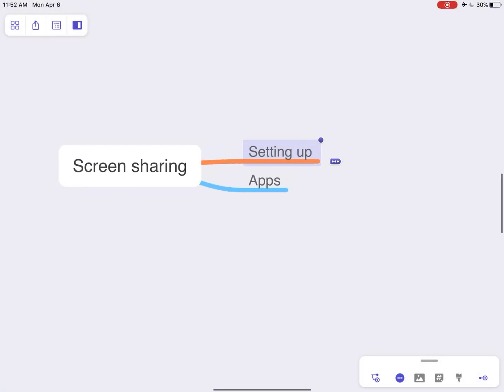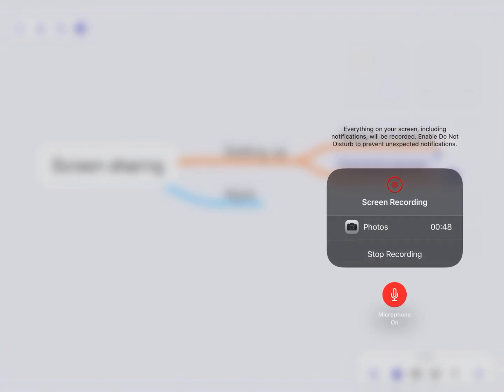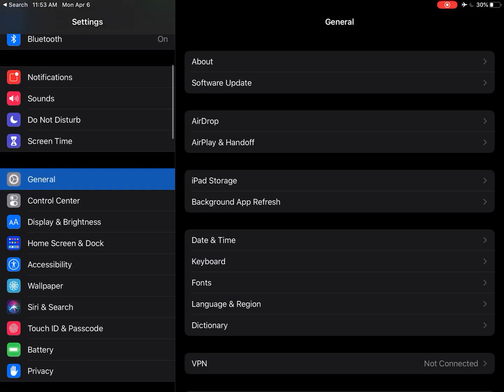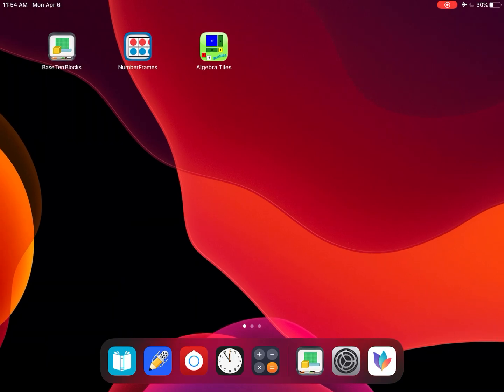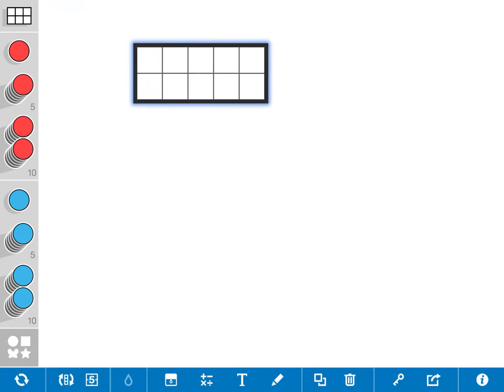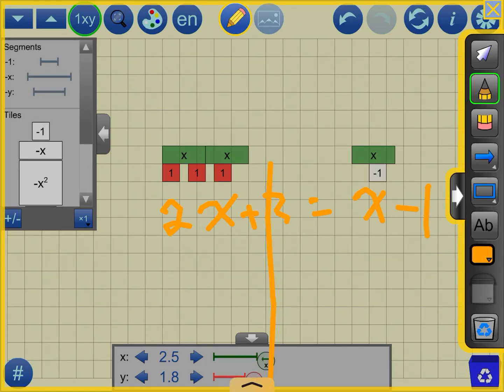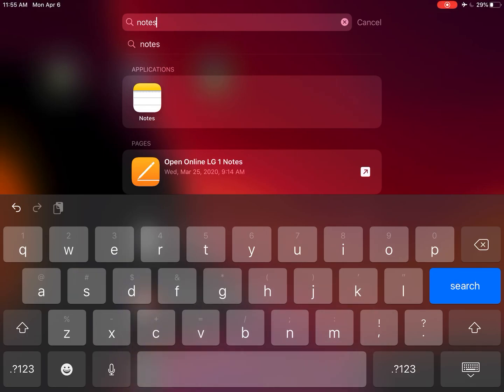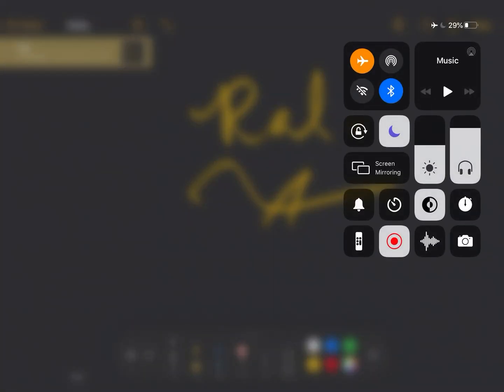iPad screen Sharing